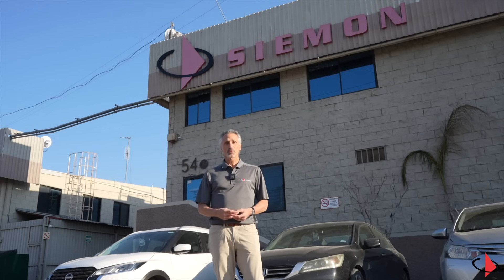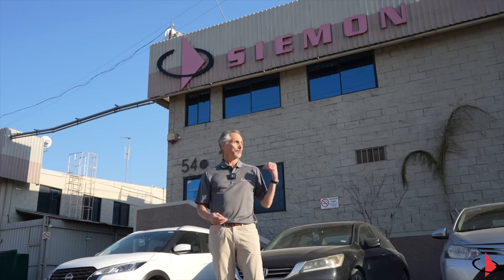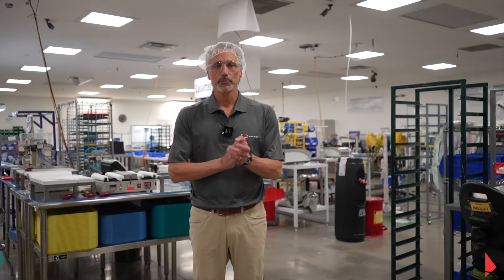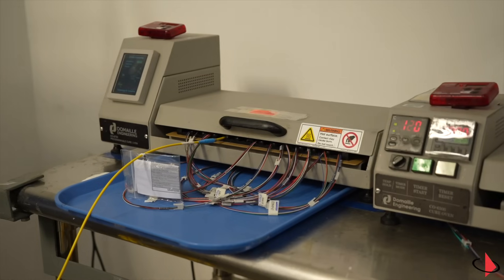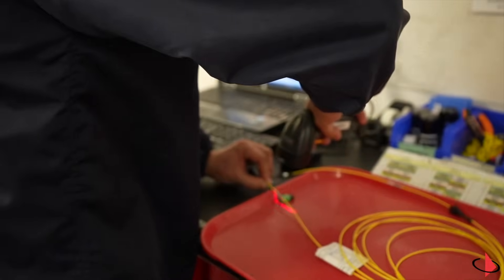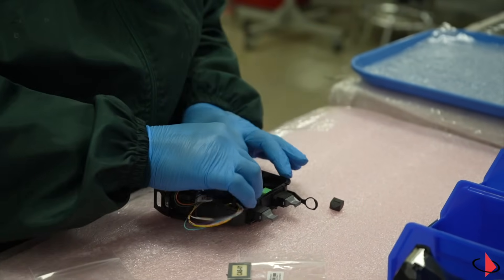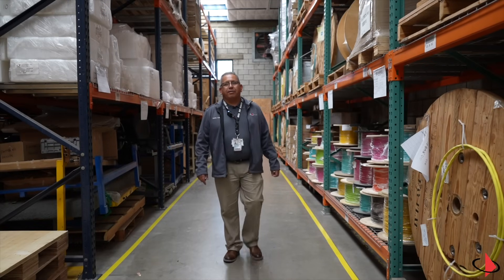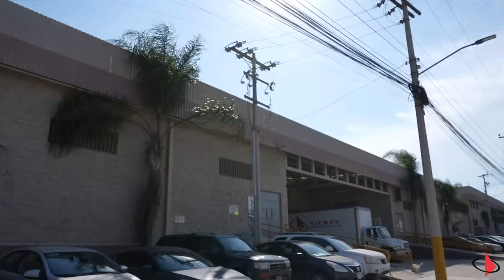Siemon Precision Fiber Cabling Manufacturing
Discover Siemon's cutting-edge Fiber Optic cabling solutions direct from our Tijuana, Mexico (MEX) manufacturing facility. Witness innovation in action as we unveil high-performance Fiber Optic connectivity solutions. Explore our meticulous manufacturing processes ensuring reliability and efficiency, every time. Elevate your connectivity with Siemon's advanced Fiber Optic solutions today!